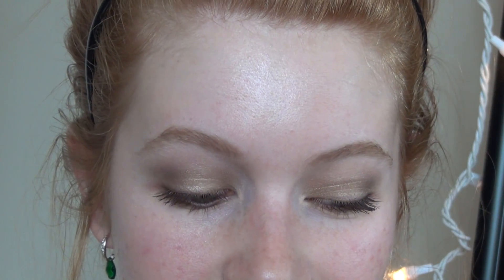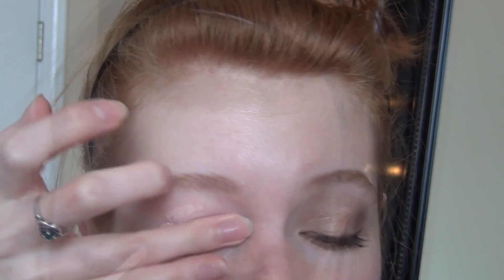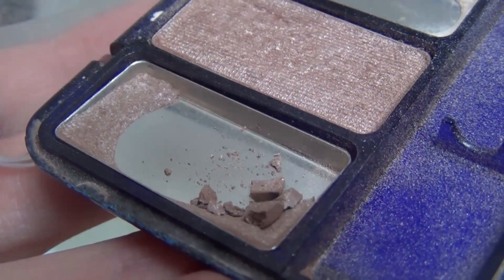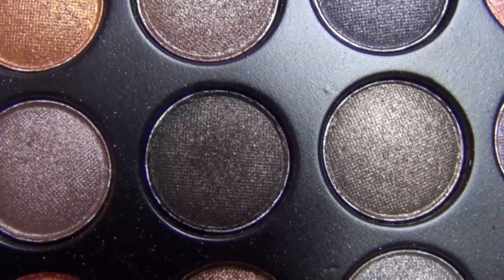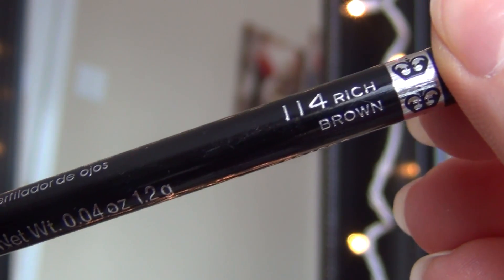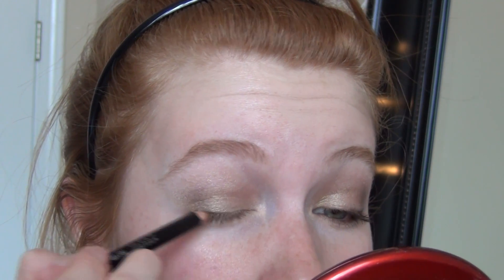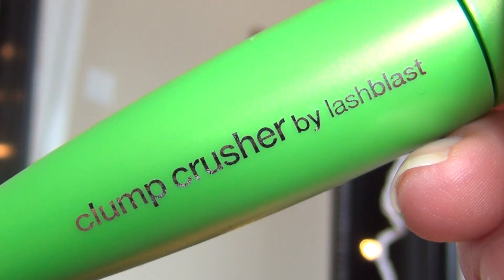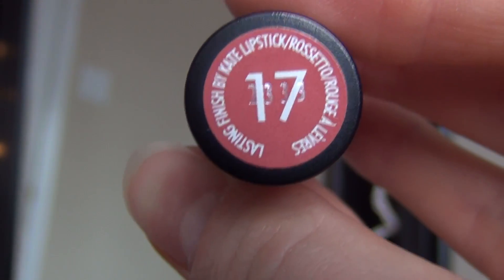Green Olive Makeup Tutorial! ♥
Hey, everyone! Today I will be showing you how to do this really pretty olive eye makeup. I hope you enjoy, and let me know what you think! Love you all! ♥

Makeup Products used:
E.L.F. Eyeshadow Primer
Coastal Scents Metal Mania 88 Shimmer Palette
Covergirl Quad in Country Woods
Rimmel London Eyeliner in Rich Brown
Covergirl Clump Crusher Mascara in Brown
Rimmel Kate Lipstick in number 17

Editing System I Use: Sony Movie Studio Platinum 12

xx Chloe